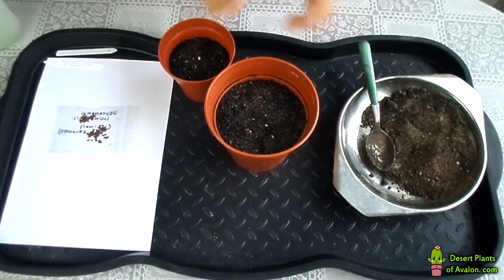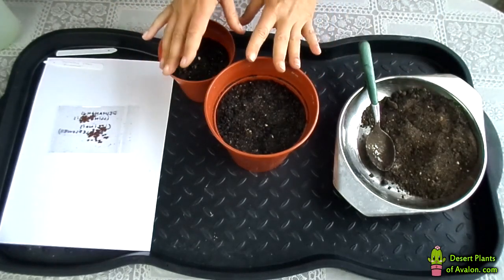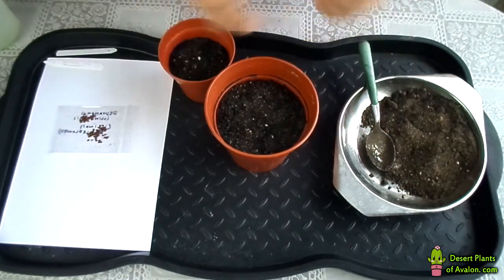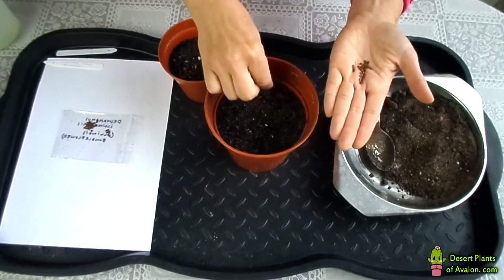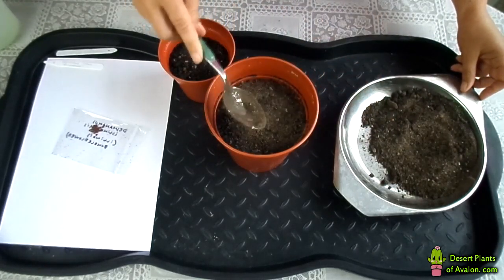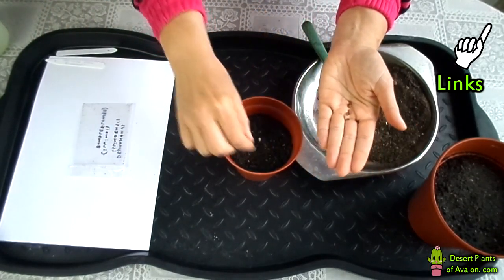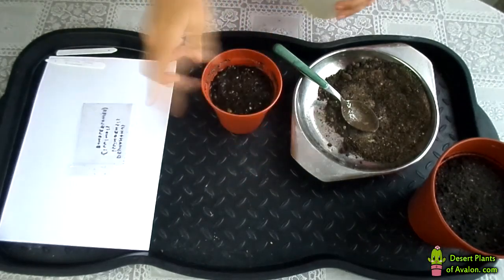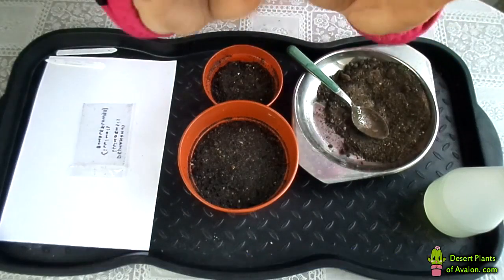Sowing Bundleflower seed - Desmanthus illinoensis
In this video I sow Bundleflower seed  (Desmanthus illinoensis) these seeds were gifted to me by my friend Chris who harvested these seeds himself from Illinois in the U.S :-)